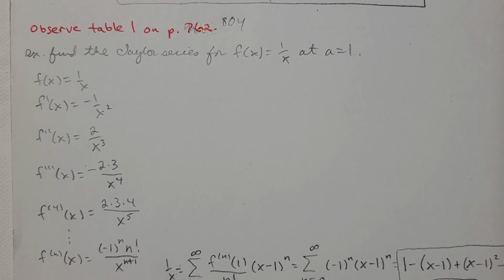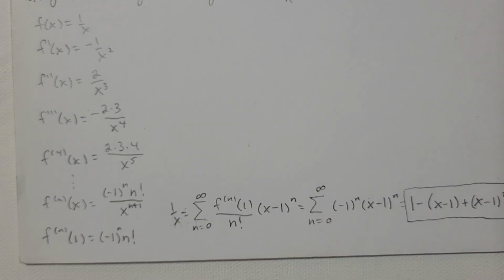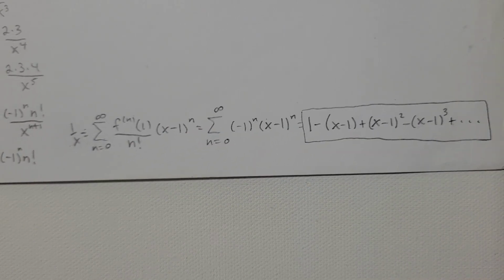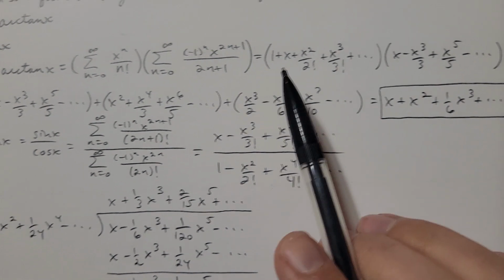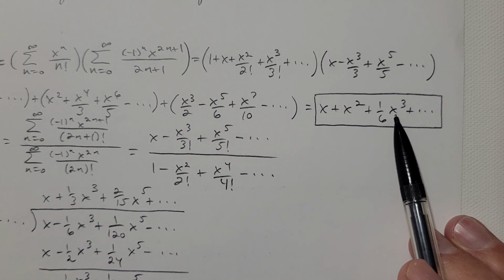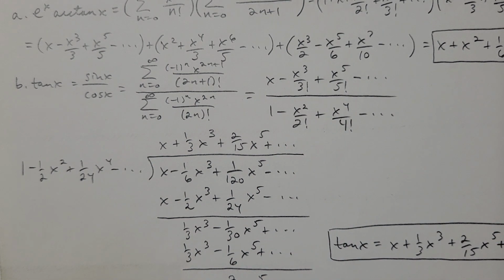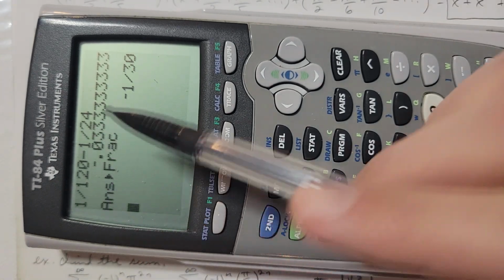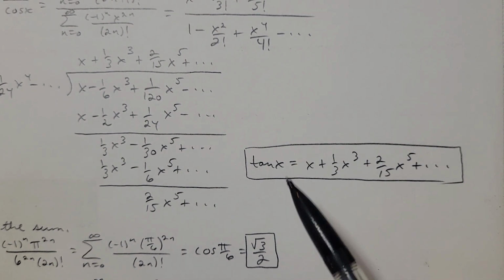Spielman 223 notes video #076